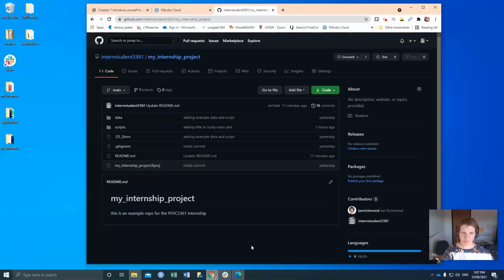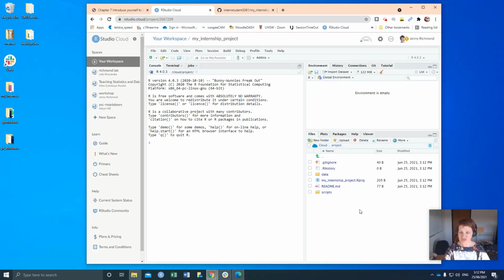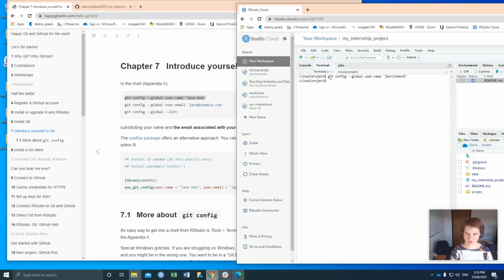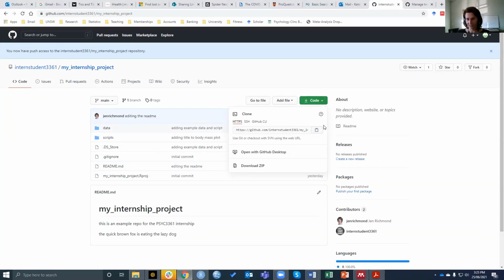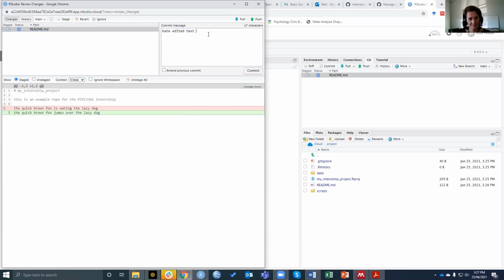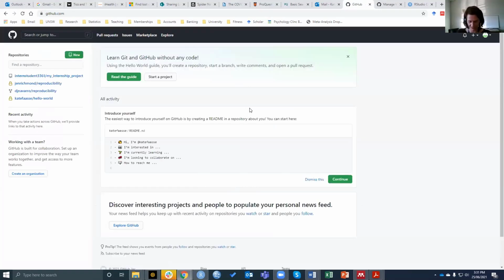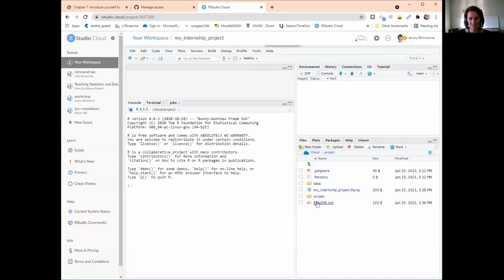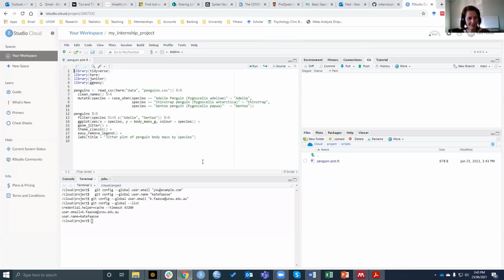How to collaborate via Github using RStudio Cloud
In this video, Kate and I walk through the process of collaborating via Github and RStudio Cloud. Learn how to...

STEP1
-  clone a Github repo to RStudio Cloud
-  set up git config via the terminal
-  edit the README
- stage, commit, and push your changes back to GitHub

STEP2
- add a collaborator to your Github repo
- get your collaborator to clone from Github to their RStudio Cloud
- have your collaborator edit the README
- set up their git config
- stage, commit, and push their changes back to Github

STEP3
- pull the changes made by your collaborator from Github into your repo
- make changes to an R Script in your repo

STEP4
- have your collaborator pull your changes from Github